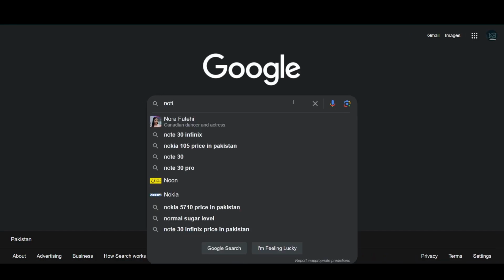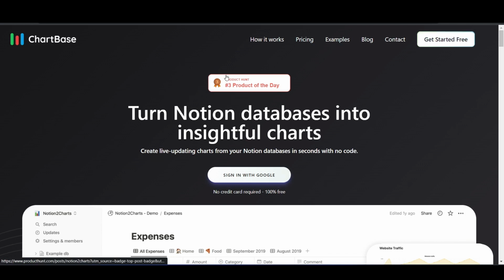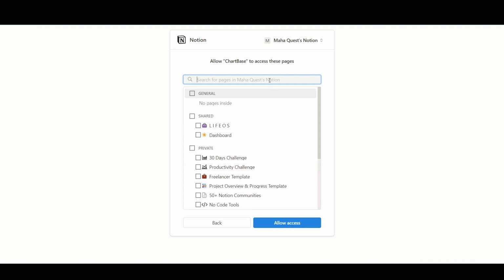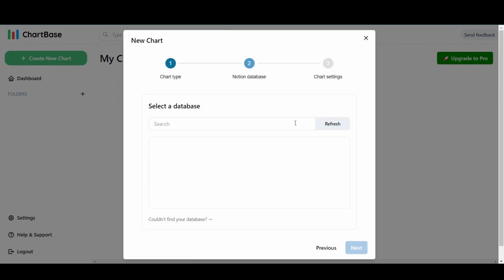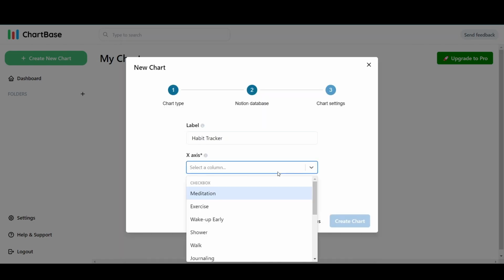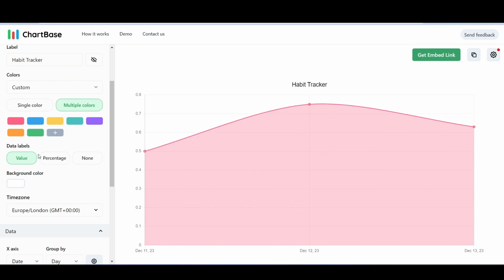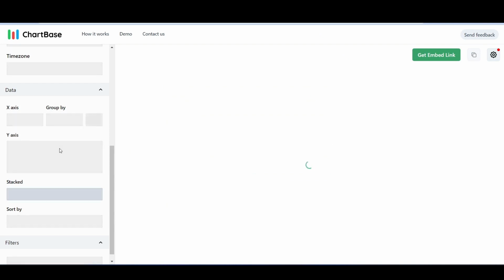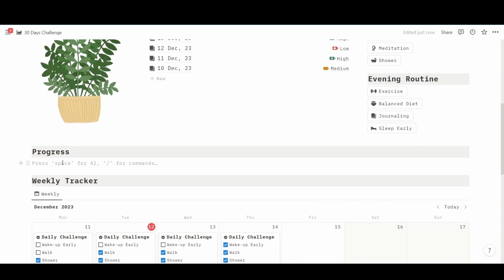Progress Tracking Chart in Notion: A Step-by-Step Guide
In this tutorial, we'll guide you through the simple steps to set up a Progress Tracking Chart in Notion, perfect for managing your 30-day challenges or any personal growth tasks. Whether you're a beginner or a seasoned Notion user, this guide will help you visualize your progress effectively.

👍 Rate the Notion Template: Your feedback on the template helps improve our resources and guides.

🌟 Let's Begin the Journey: Join us in this journey of personal development and effective tracking. Share your progress with us in the comments!